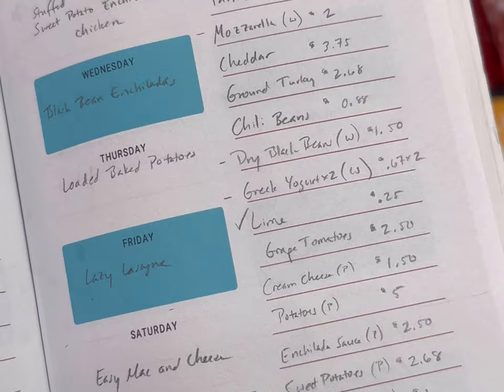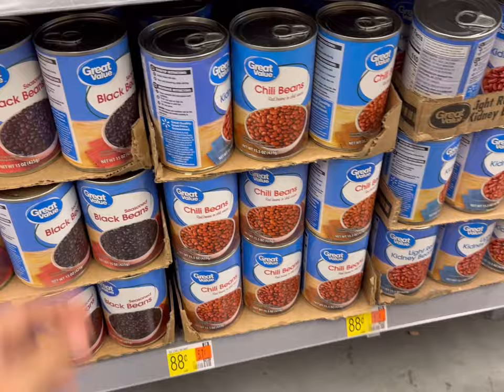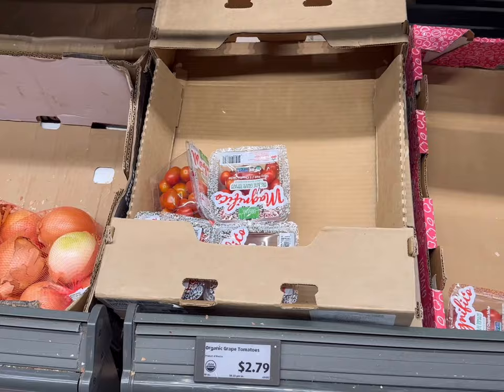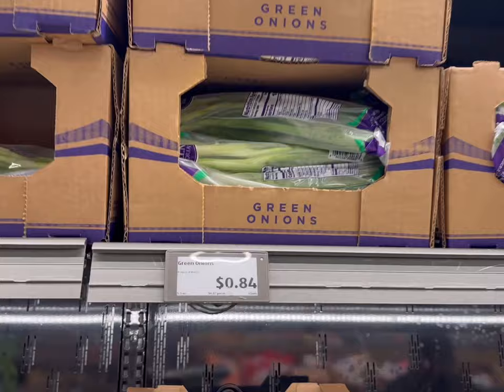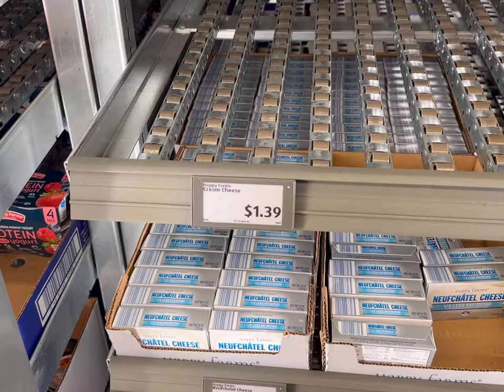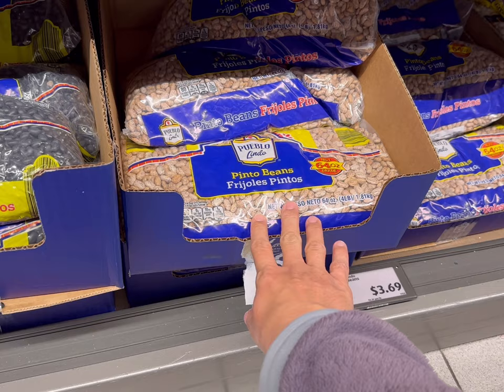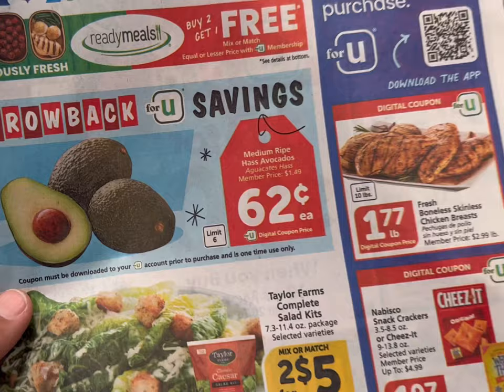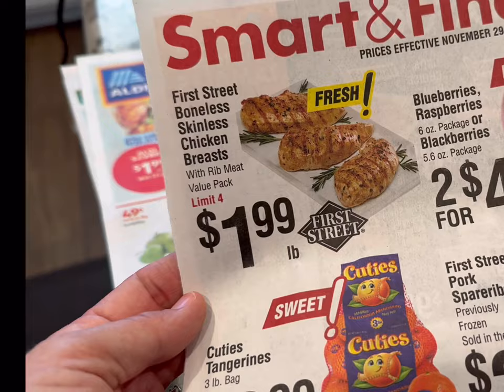Shopping for $5 Dinners This Week! Here’s how I found the best deals for all the ingredients!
$5 Dinners this week! I’m using what I have on hand for some things but I’m going to show you what to buy and how much it should cost so you can see what to shop for!

I shopped at Walmart and Aldi for my ingredients and I’m so sorry that I’m all over the place this time 😅

Here’s the shopping list:

1 lb Pasta (like Penne)
24 oz Cottage Cheese
Pasta Sauce
Grated Parmesan
8oz Mozzarella
1 lb Cheddar Cheese
8oz Cheddar Cheese
1 lb Ground Turkey
1 can Chili Beans
1 lb Black Beans
2 Greek Yogurt (individual size)
1 Lime
10 oz Grape Tomatoes (or any tomatoes)
Cream Cheese
Russet Potatoes (5lbs or get 4 each)
1 can (10 oz) Enchilada Sauce
3 lbs Sweet Potatoes (or 8 each)
1 bunch Green Onions
1 lb Chicken Breasts or Thighs
1 pack Corn Tortillas

If I purchased all of these ingredients today, I would have spent less than $40 and I’ll be making 6 dinners that will each serve 4 people. That’s 24 individual meals!

Here’s what I’ll be making:

Lazy Lasagna
Loaded Baked Potatoes
Black Bean and Turkey Enchiladas
Loaded Sweet Potato Fries
Enchilada Chicken Stuffed Sweet Potatoes
Easy Mac and Cheese
Maybe One More Bonus Meal: TBD

Happy Shopping y’all!

NEW Updated meal planning journal that I use! Now with more inventory and notes pages

With love,
Laura